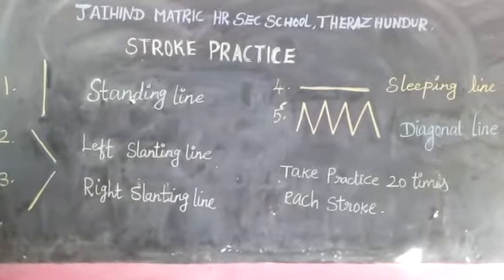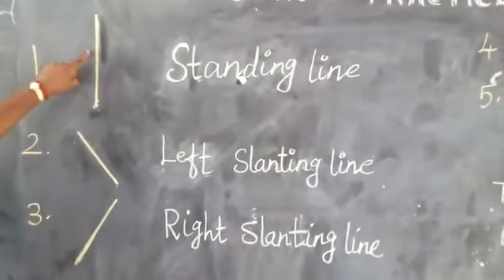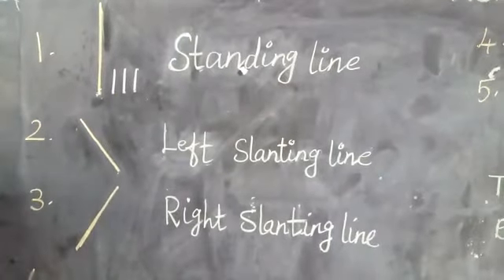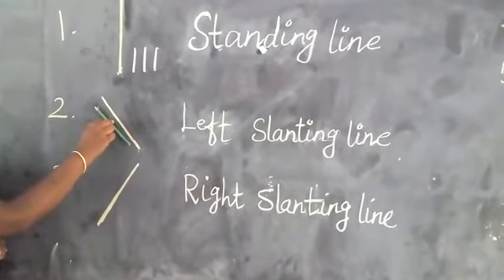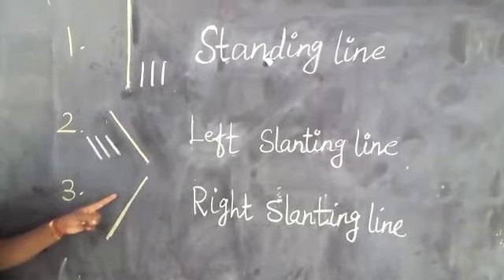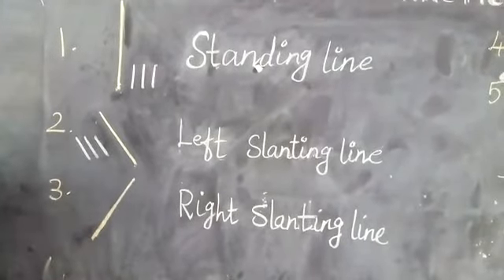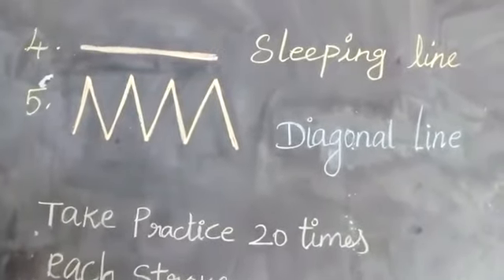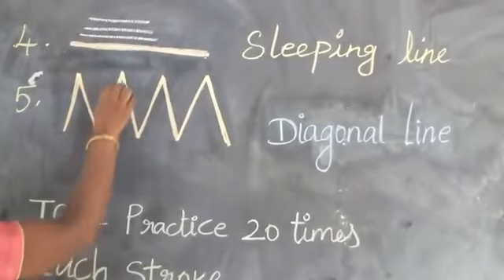STROKE PRACTICE |ENGLISH |JAIHIND MATRICULATION HIGHER SECONDARY SCHOOL |THERAZHUNDUR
£Easy learning - Stroke Practice Video from JAIHIND MATRICULATION HIGHER SECONDARY SCHOOL